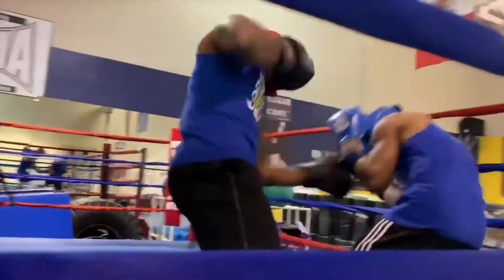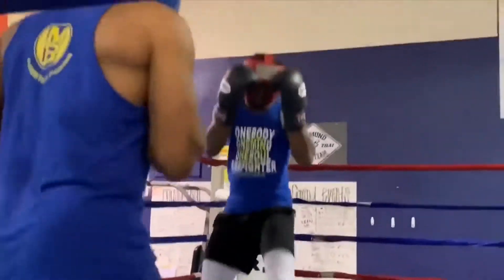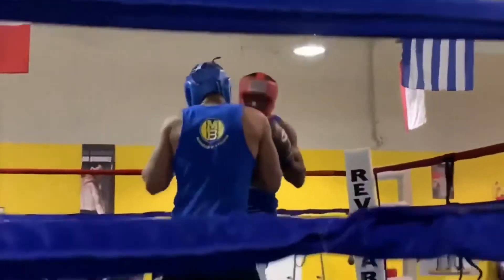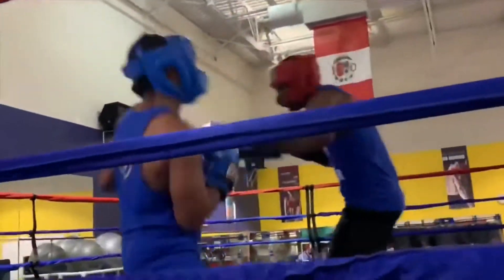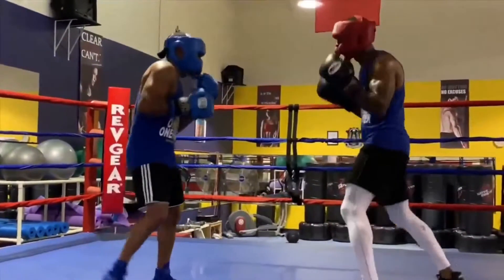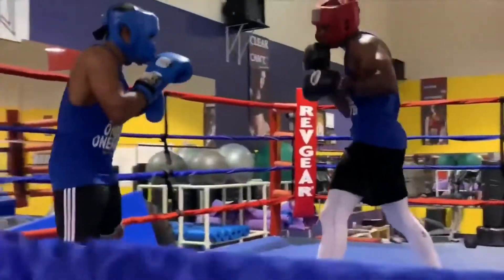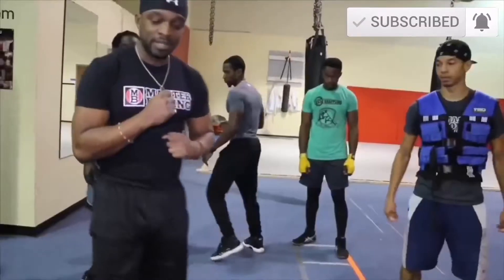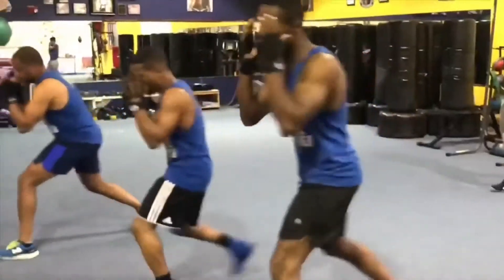How to defense yourself | Sparring Drills with Footwork for Beginners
- 🔥 Video Topic: How to defense yourself | Sparring Drills with Footwork for Beginners

Special thanks to: Master Boxing